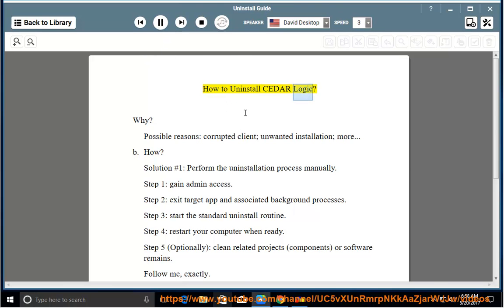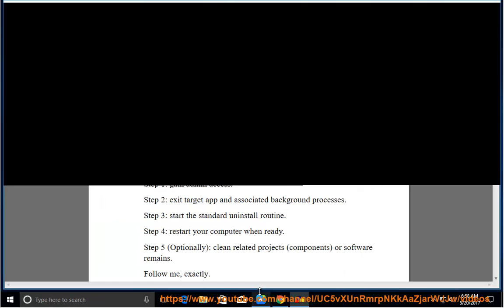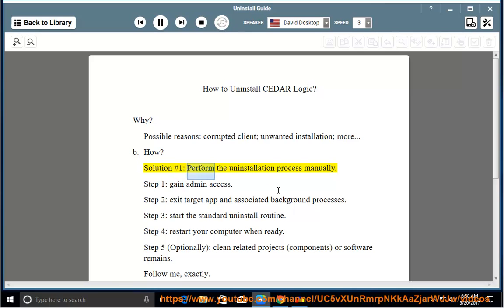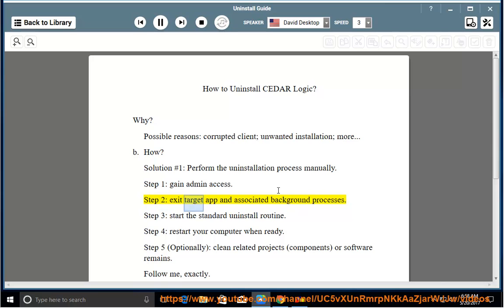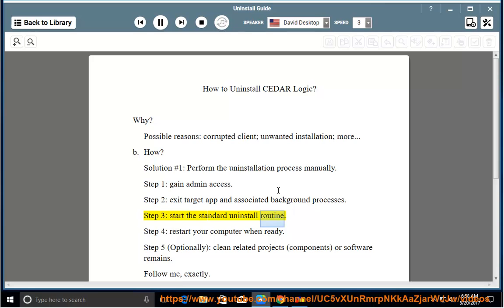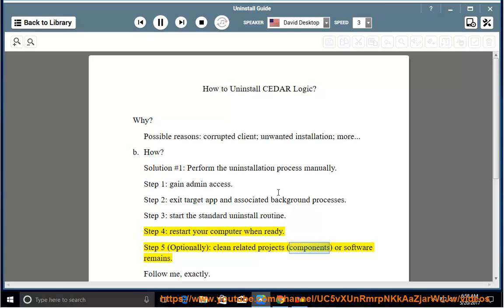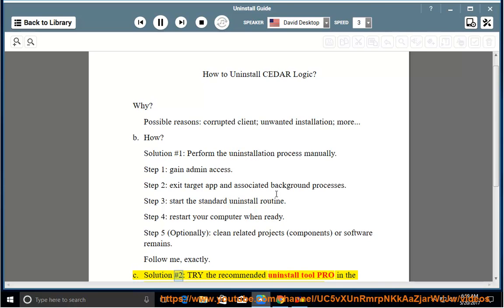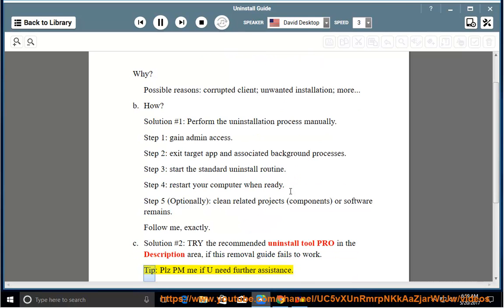Uinstall CEDAR Logic Simulator 1.5 on Windows 10 Creators Update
This vid explains how to Uninstall CEDAR Logic Simulator manually. Plz use this uninstaller tool PRO@ if you are having trouble doing so.